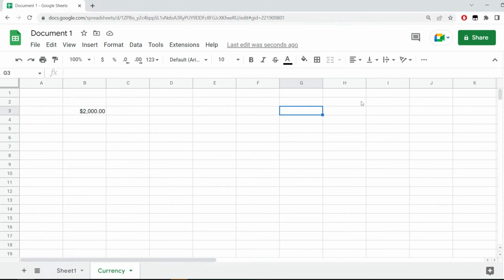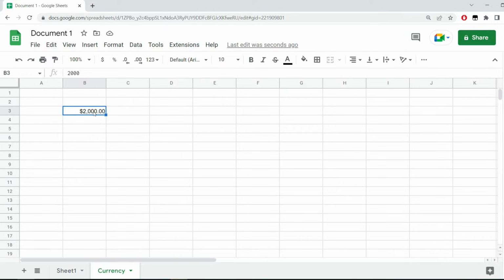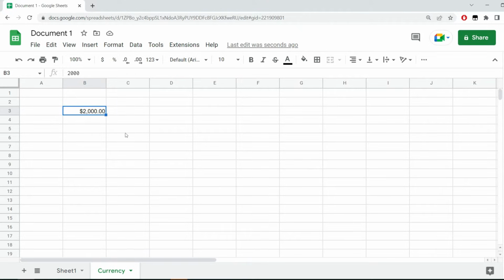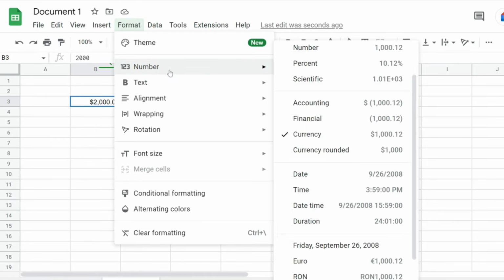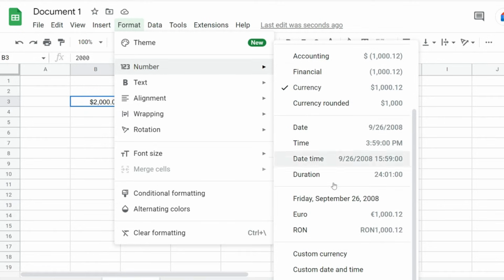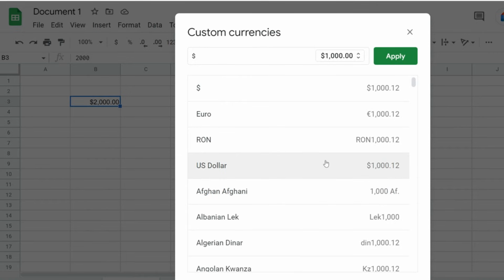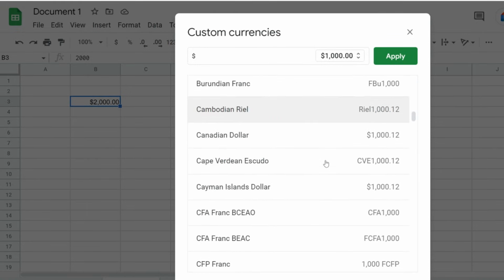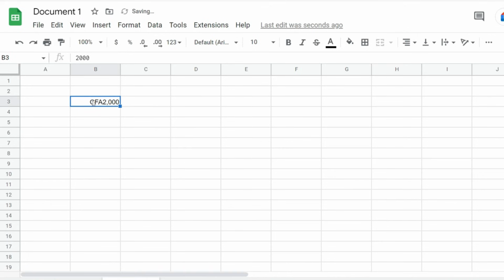Google Sheets: How To Change The Currency Format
In this tutorial, I will show you how to change the Currency Format in Google Sheets .

When you’re using Google Sheets, it’s important to know how to edit number formats like currencies. This option allows you to perform your work quickly, efficiently, and accurately.

Before you do anything else, make sure that the numbers in question are formatted as Currency. To do this, you apply the Currency or Accounting number format to the cells that you want to format. The number formatting options are available on the Home tab, in the Number group.

After this video, you will have a different currency symbol applied to the selected numbers .

Timestamp:
00:00 Intro
00:14 Change currency format
00:51 This is how you do it!